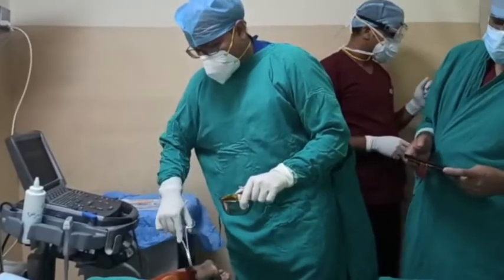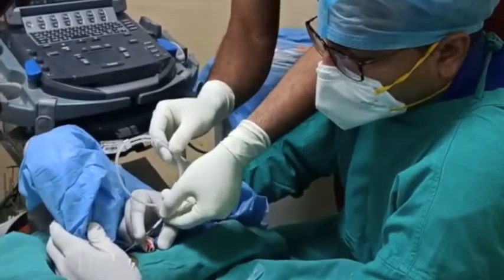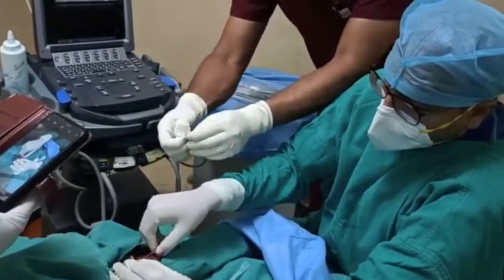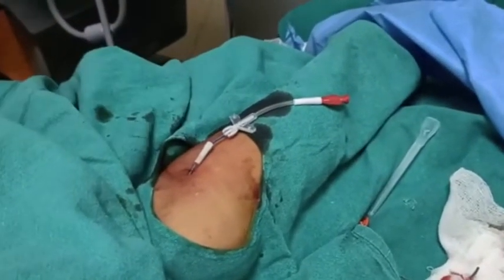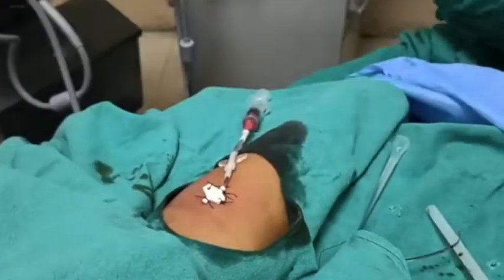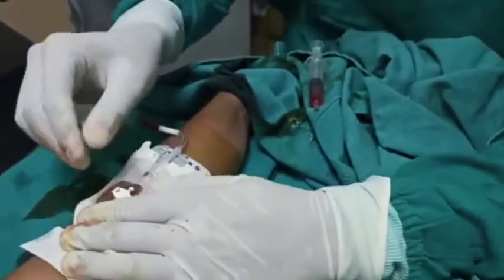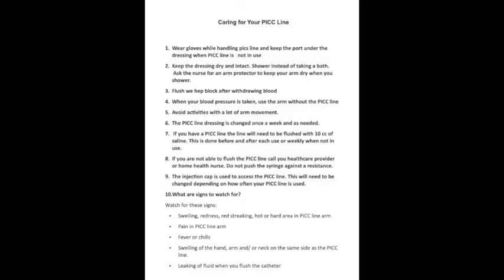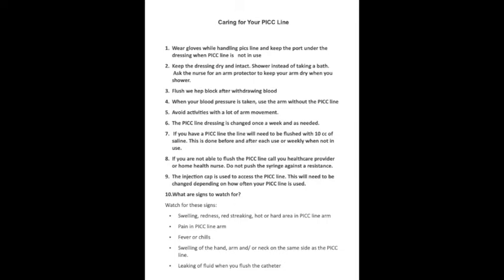PICC LINE ( Peripherally inserted Central catheter) INSERTION Dr Anurag Aggarwal MD, DA, FIPM, PDCC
1. What is a PICC Line?
PICC stands for “Peripherally Inserted Central Catheter”. A PICC line is a catheter that is inserted into a vein in your upper arm. The catheter is then advanced and positioned in a large vein in your chest just above the heart.
 2. Why do you have a PICC line?
A PICC line is placed for you to receive IV medicine for a period of time. The PICC line will prevent you from having a needle inserted in a vein each time you need medicine. Medicine is less irritating when it is placed in a large vein.
 3. How do you care for your PICC line?
Wear gloves while handling pics line and keep the port under the dressing when PICC line is not in use
Keep the dressing dry and intact. Shower instead of taking a bath.  Ask the nurse for an arm protector to keep your arm dry when you shower. Do not submerge your PICC line arm in the water. Do not swim or go in a hot tub with a PICC line.
Do not have blood drawn from the  PICC line. Flush we hep block after withdrawing blood if you still need to draw blood.
When your blood pressure is taken, use the arm without the PICC line
Avoid activities with a lot of arm movement. Also avoid heavy lifting over 5 to 10 pounds.
4. How do you clean the PICC line site and change the dressing?
You may go to an outpatient clinic or have a home healthcare nurse come to your home to change the dressing. The PICC line dressing is changed once a week and as needed. When the dressing is changed the stabilization/securement device and the clear covering to secure the PICC line and the end cap where the medicine is placed will also be changed once a week and as needed.

5.  How do you flush the PICC line?
  If your PICC line is not used often the PICC line will need to be flushed regularly.
PICC line – If you have a PICC line the line will need to be flushed with 10 cc of saline. This is done before and after each use or weekly when not in use.
Flushing the PICC line will help keep the line open and prevent clots. You will be instructed on how to flush the PICC line. You may go to an outpatient clinic or have a home healthcare nurse come to your home to flush the PICC line.

6. What can you do if the PICC line doesn’t flush?
If you are not able to flush the PICC line call your healthcare provider or home health nurse. Do not push the syringe against a resistance.
7. How do you change the injection cap?
 The injection cap is used to access the PICC line. This will need to be changed depending on how often your PICC line is used. You will be instructed on how to change the injection cap. You may go to an outpatient clinic or have a home healthcare nurse come to your home to change the injection cap.

8. What are the signs to watch for?
Watch for these signs:
Swelling, redness, red streaking, hot or hard area in PICC line arm
Pain in PICC line arm
Fever or chills
Swelling of the hand, arm, and/ or neck on the same side as the PICC line.
Leaking of fluid when you flush the catheter
Call your healthcare provider or PICC line care provider right away if you notice these signs or if you are worried or concerned.